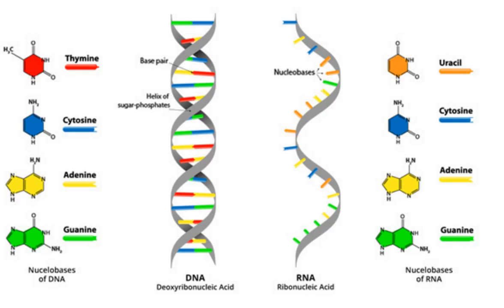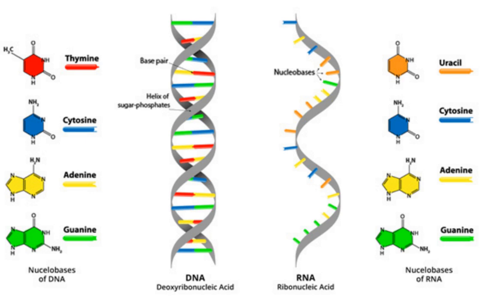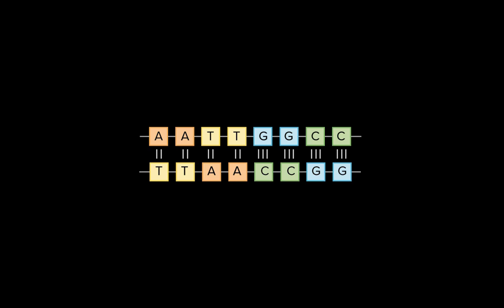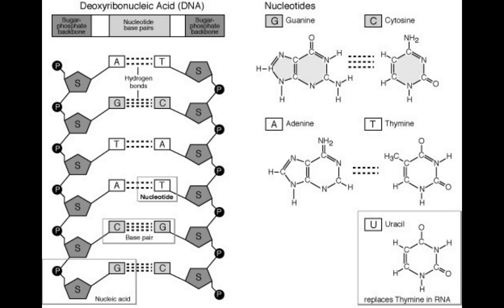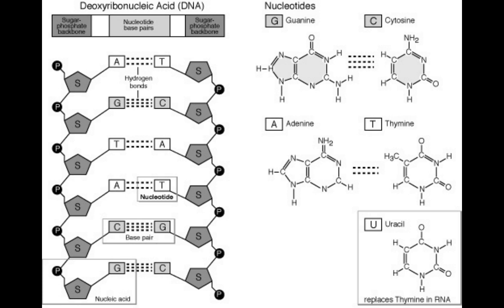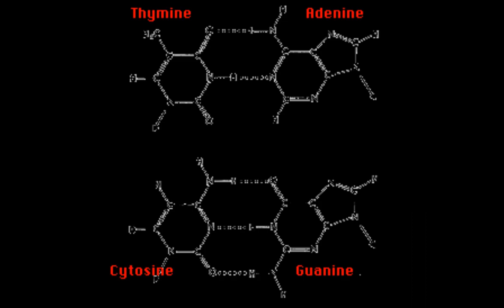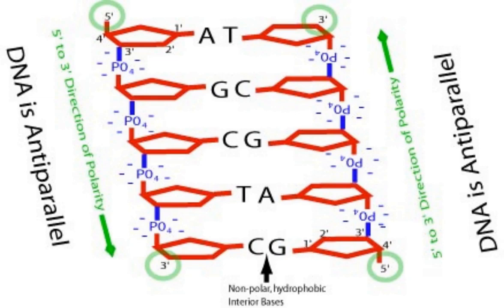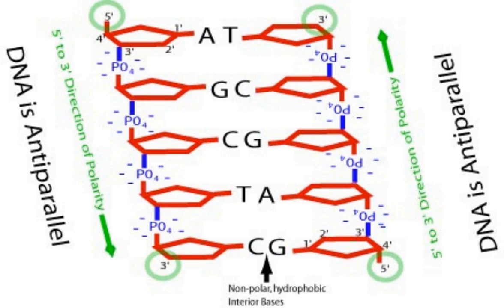BIOINFORMATICS LECTURE 3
Base Pairing
Complementary and  Antiparallel